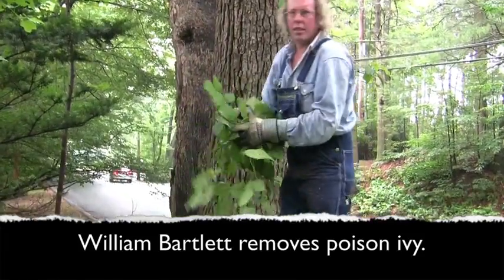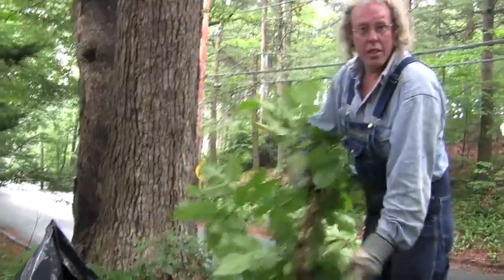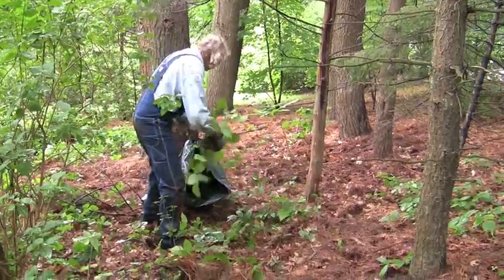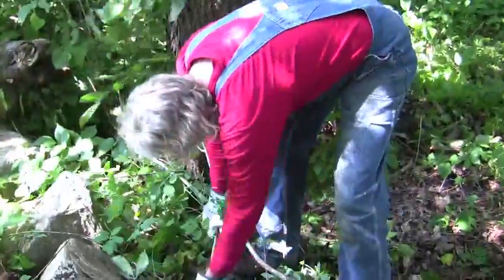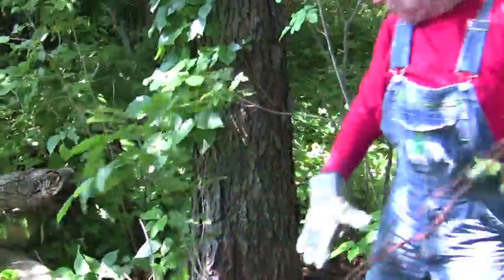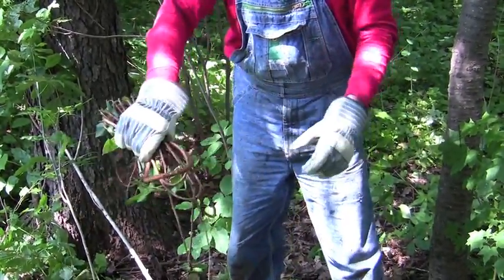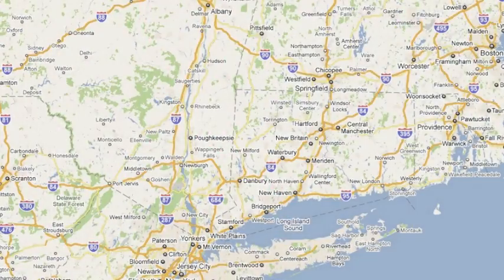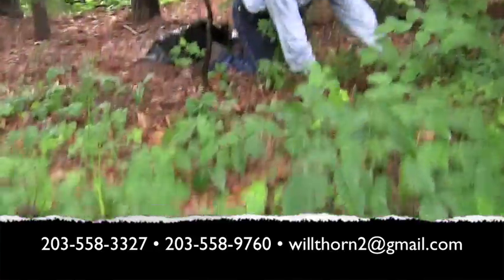William-Bartlett-poison-ivy-man.mov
William Bartlett removes poison ivy by hand, without chemicals. He works in downstate New York, Connecticut, and most of Massachusetts.
where you can learn much more about the true evil weed.